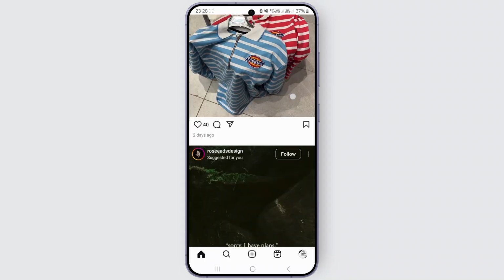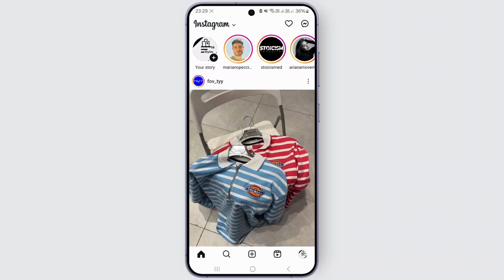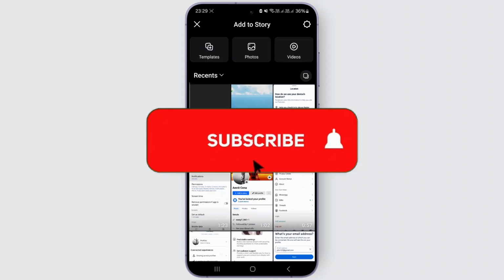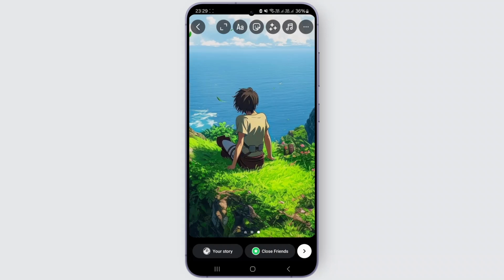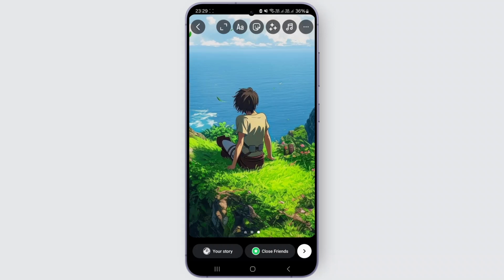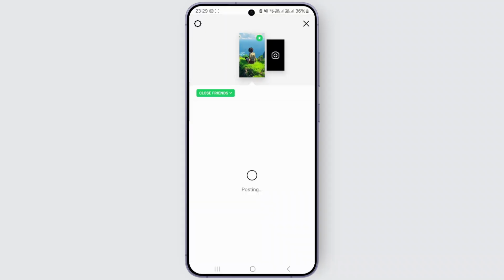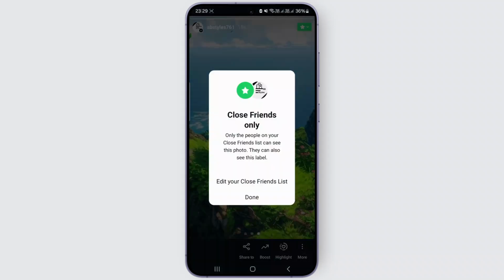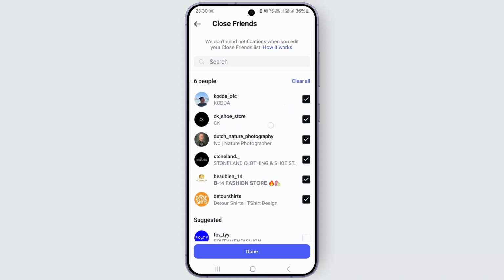How to Upload Stories to Only Close Friends on Instagram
How to Upload Stories to Only Close Friends on Instagram (2025)!
Want to share your Instagram stories only with your close friends? This video will show you how to upload stories to a select group of people on Instagram, keeping your content more private. Whether you're asking, "How do I upload stories to only close friends?" or need a step-by-step guide, this tutorial has you covered. Learn how to create a close friends list and share your stories with only the people you trust. Watch now to start sharing with just your close friends today!

Timestamps:

00:00 How to Upload Stories to Only Close Friends on Instagram
00:10 How to Set Up a Close Friends List on Instagram